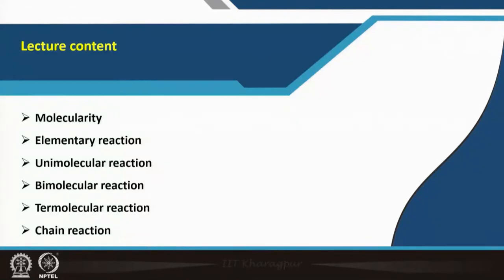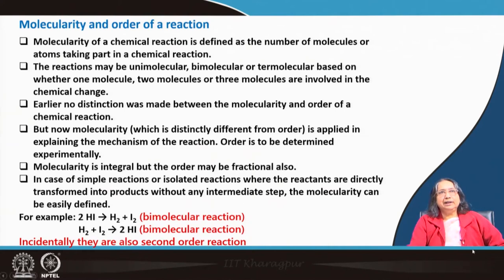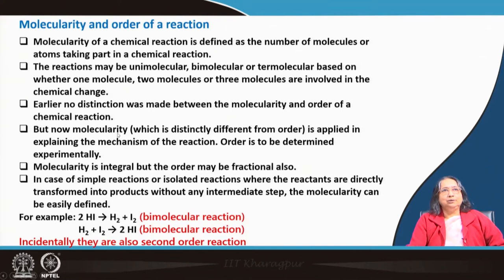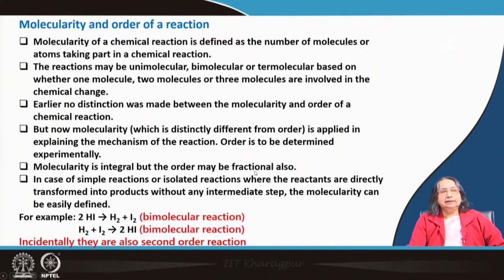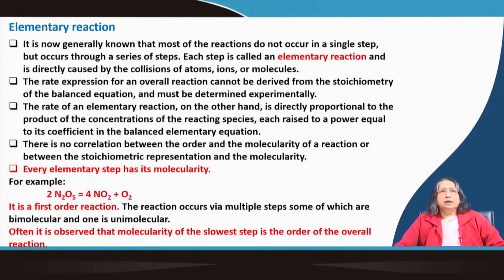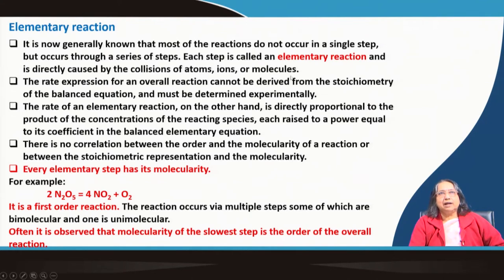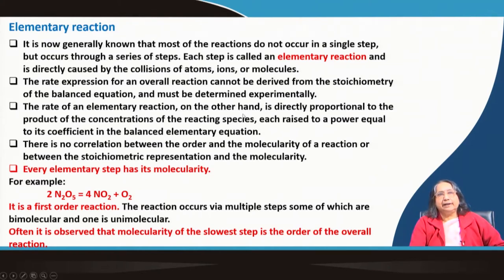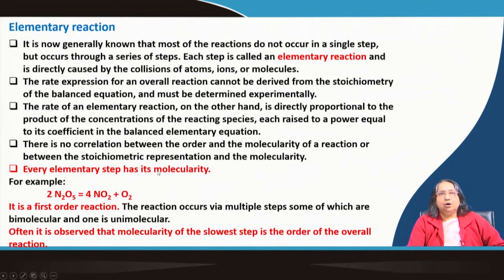Chemical Kinetics-Reaction Mechanism(Part-A)swayamprabha